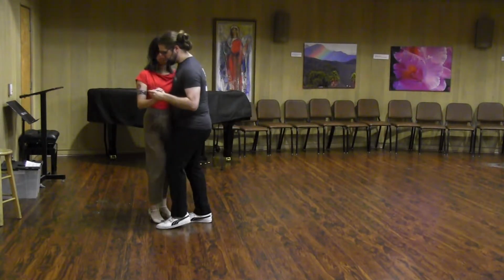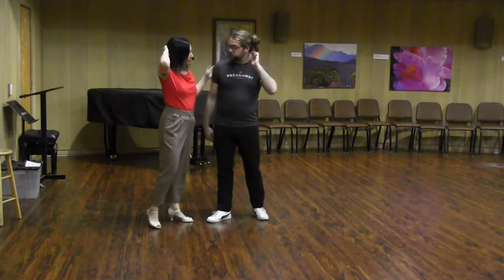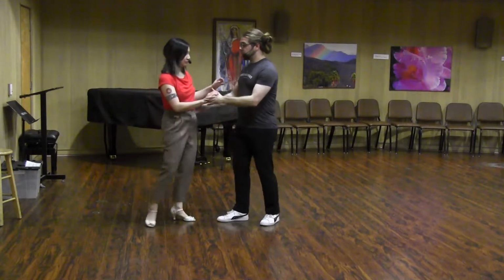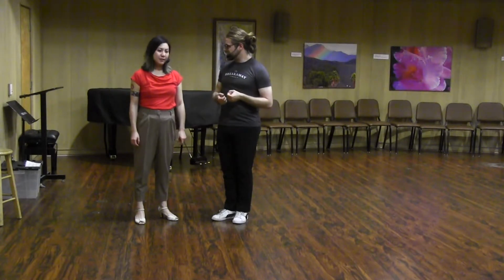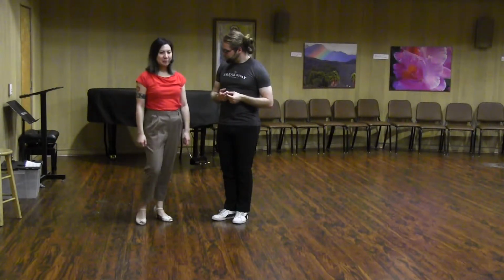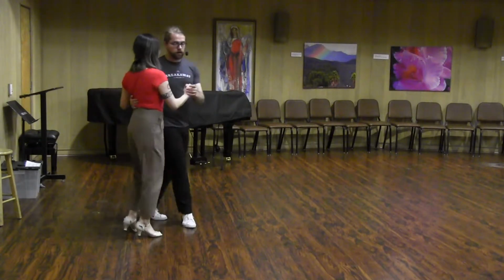WNH – May 2018 Elective Week 4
Balboa B1: Bal-Swing Fundamentals
w/ Carissa Koo, Douglas Mathews